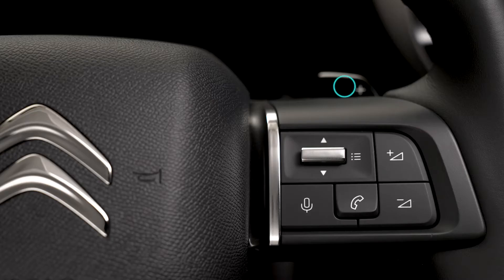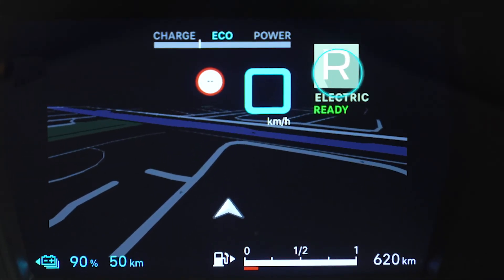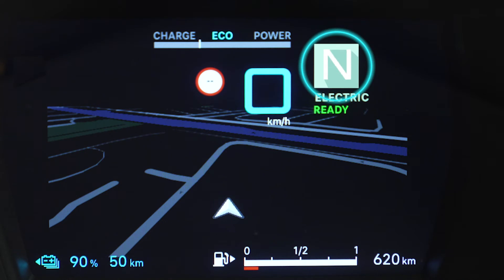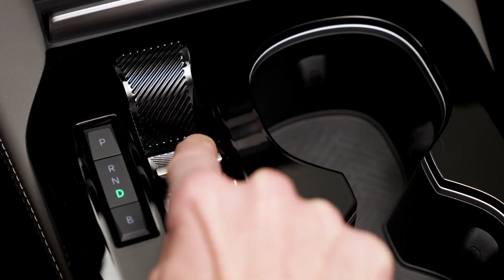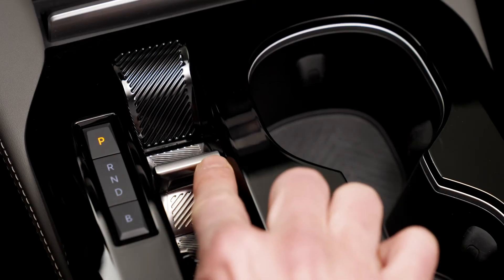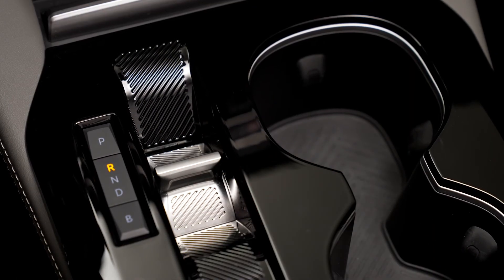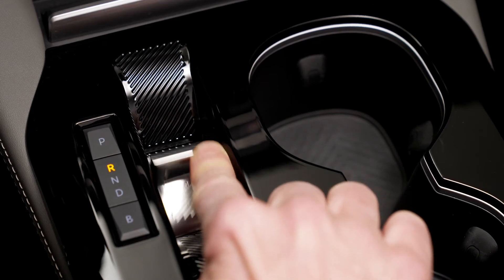New Citroën C5 X & C5 X Plug-in Hybrid, Ë-Toggle: Automatic Gearbox Control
Use the Ë-Toggle central automatic gearbox control to select from Park, Drive, Reverse and Manual (to enable the gear selector paddles) on petrol versions, and Active Regenerative Braking on plug-in hybrid versions.